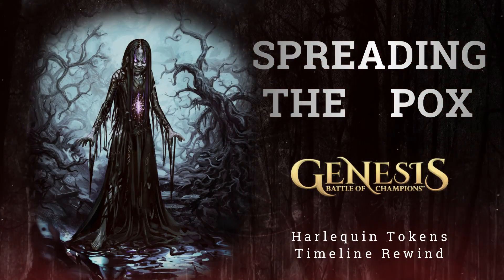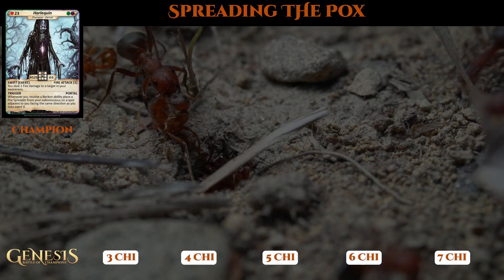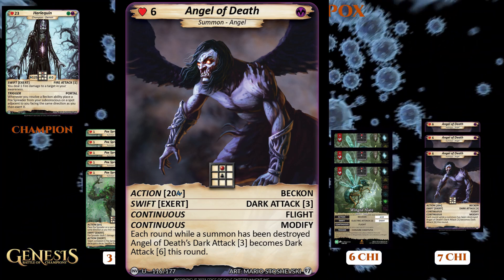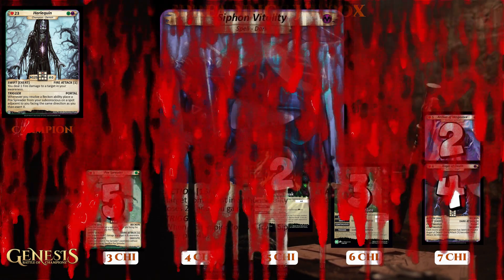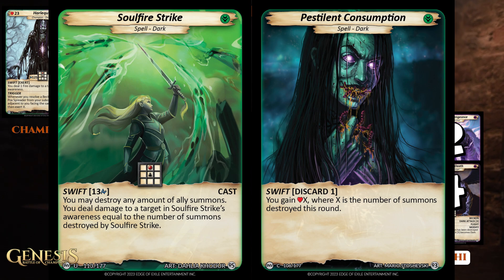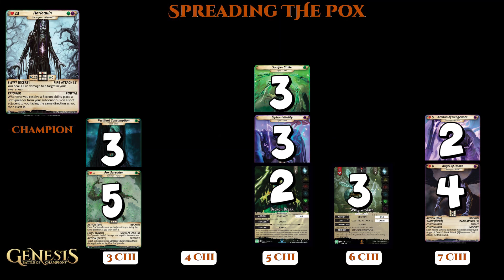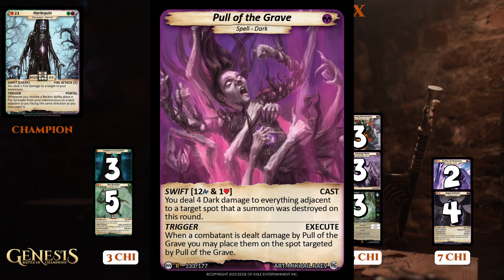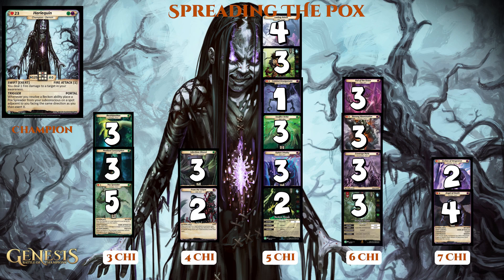Timeline Rewind [Deck Tech] | Harlequin "Spreading The Pox" | Genesis: Battle of Champions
Hello Champions, welcome to another Timeline Rewind!

In today's video we share a look at a new deck idea for Harlequin - everyone's favorite Demon, who loves to spread her pos spreading minions anywhere she can.

We'll see lots of ways to get extra creatures into the game for free (or with minimal costs), and some nice synergies between some card combinations will get a closer look as well.

Would you like to take control of your next game of Genesis: Battle of Champions by creating an insurmountable number of creature tokens to fill the entire Arena with? Then this new deck just might be for you.